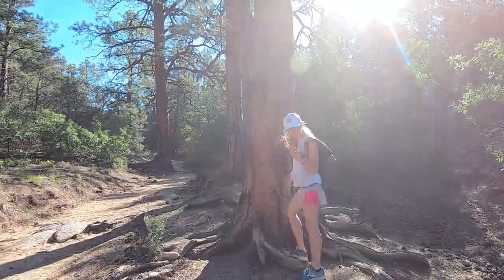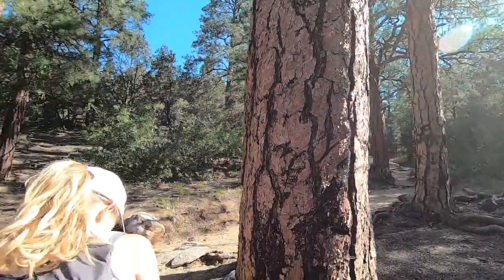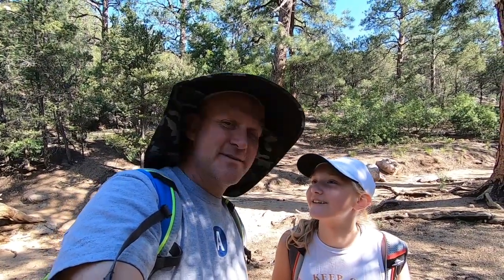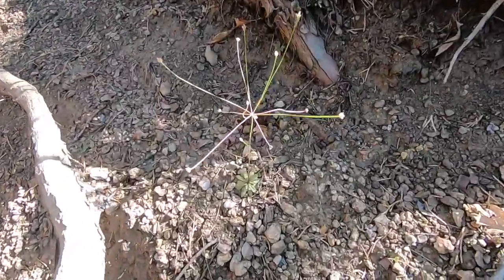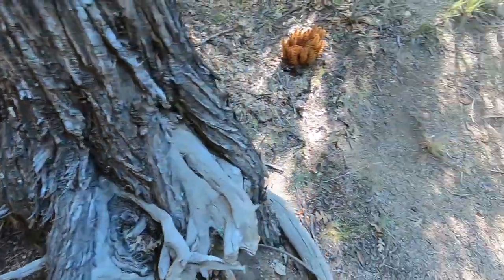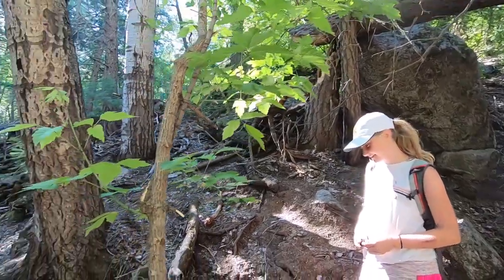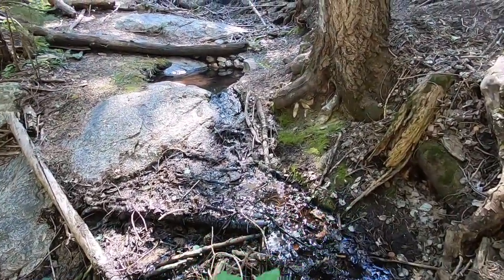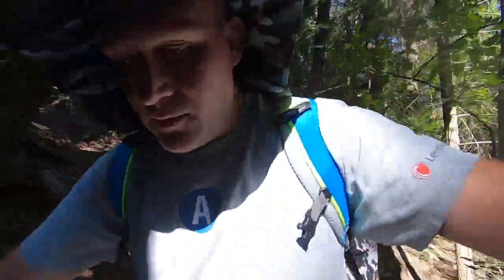Embudito Trail # 192 | Hiking in New Mexico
My daughter and I plan to hike to the top of Wheeler Peak near Taos, NM this summer.  It's time we start getting ready!